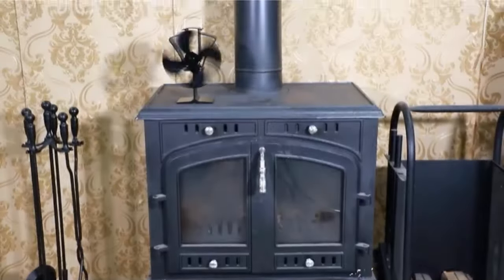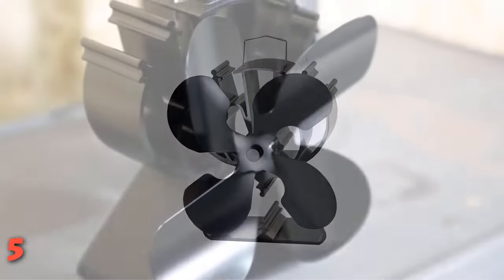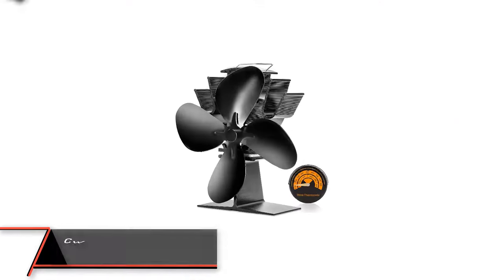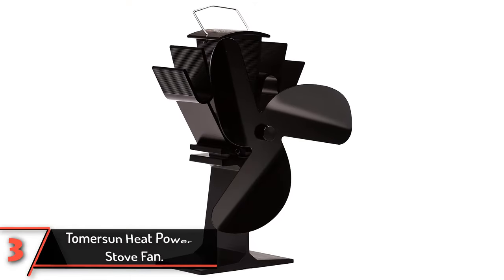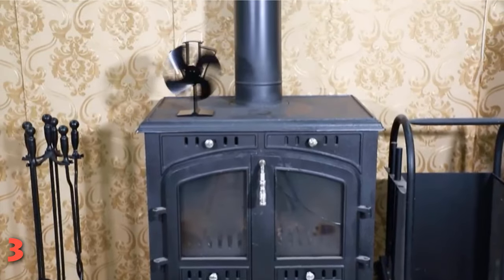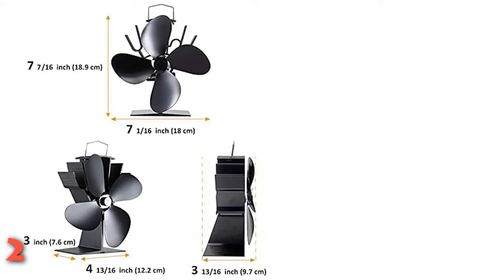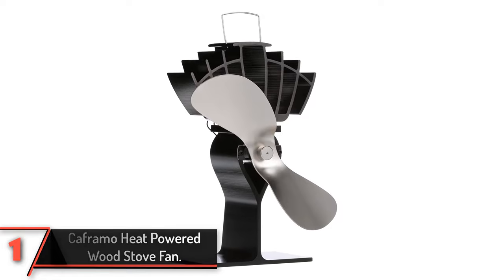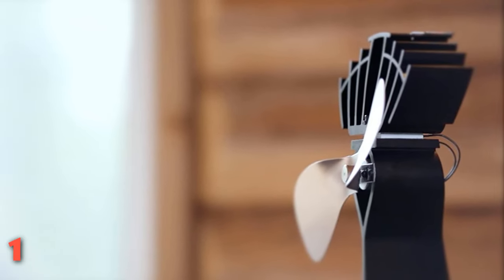5 Best Wood Stove Fans Of 2024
5.  Voda Heat Powered Stove Fan.

4. CWLAKON Heat Powered Stove Fan.

3. Tomersun Heat Powered Stove Fan.

2. Galafire Wood Stove Fan.

1. Caframo Heat Powered Wood Stove Fan.